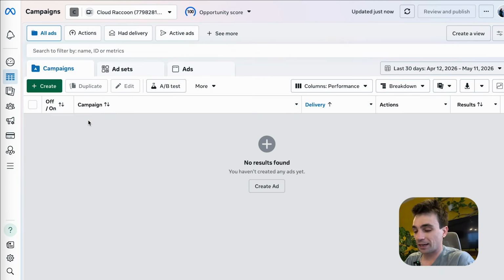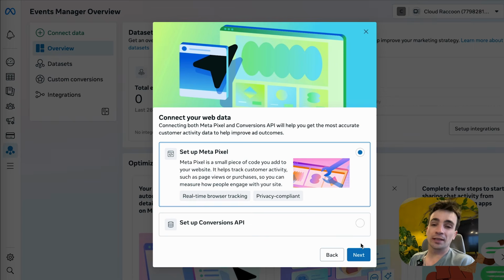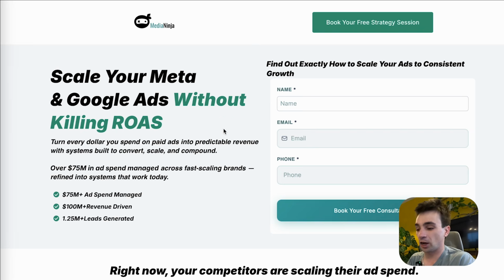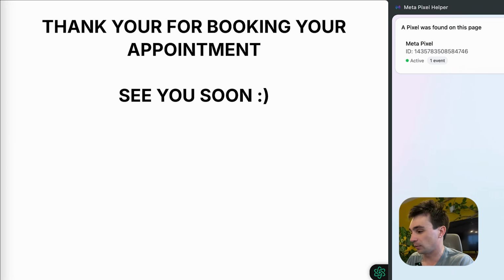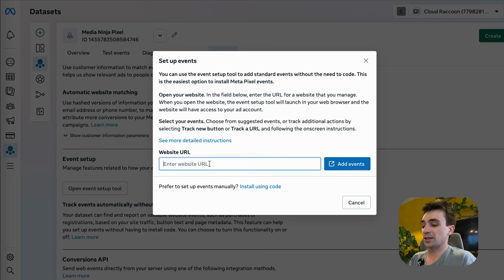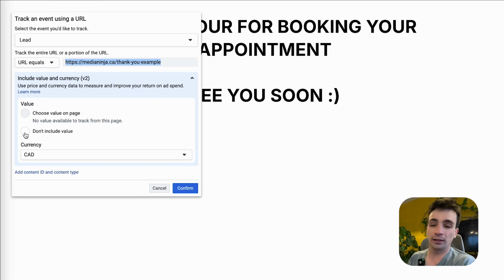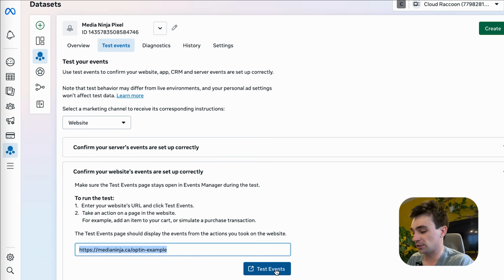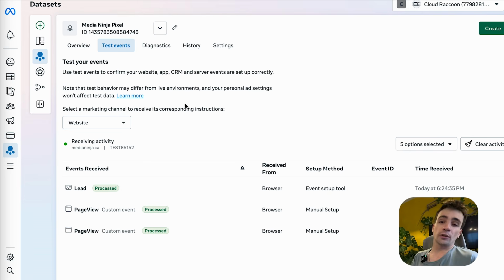How To Install The Facebook Pixel And Track Events In 2026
Want me to run your Facebook Ads? Book a free 30-minute consultation call with me here:

In this video, I'll show you exactly how to correctly install the Facebook Pixel in 2026, set up the events you actually need to track, and verify everything is working before you spend a single dollar on ads.

We'll go step-by-step through everything you need to get your pixel live and tracking accurately, including:
• Creating your pixel inside Events Manager the right way
• Installing the pixel on your website — whether you're using a pixel ID or full base code
• Setting up conversion events (purchase, lead, form fill, and more)
• Using the Meta Pixel Helper to verify your pixel is firing correctly
• Testing your events with the Test Events tool before launching any campaigns

By the end of this video, your pixel will be fully installed, your events will be tracking accurately, and you'll have everything Meta's algorithm needs to optimize your ads and lower your costs over time.

Timestamps:
0:00 Intro
0:35 Why You Need A Pixel
1:33 Creating Your Dataset
3:31 Installing Your Pixel Manually
5:35 Using The Pixel ID
5:53 Event Tracking
8:29 Testing Your Events
10:29 Outro